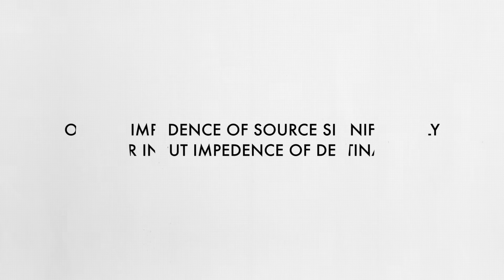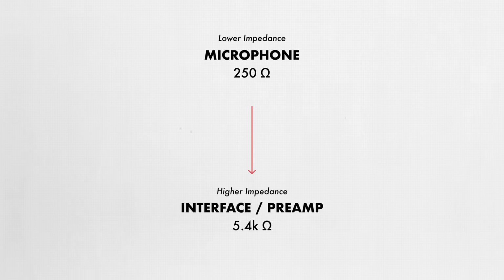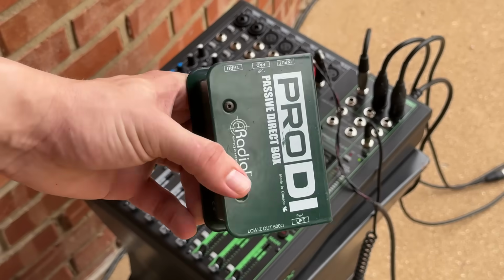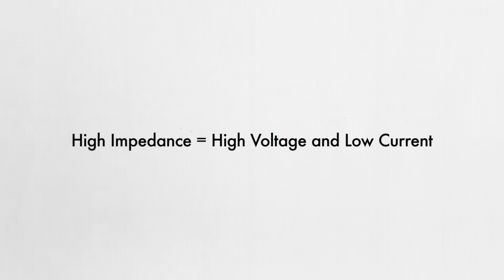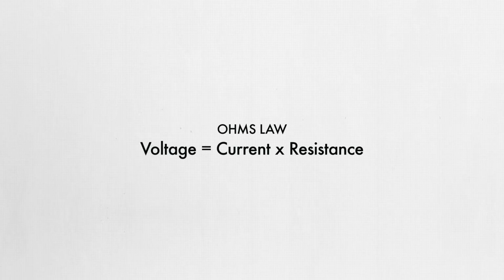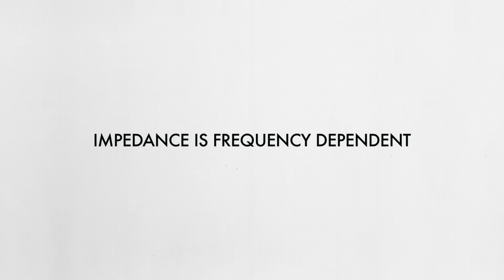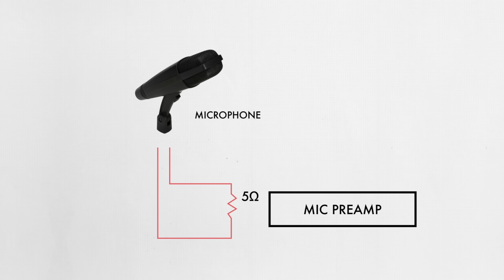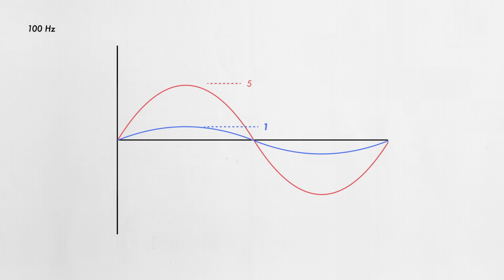Hi-Z vs Low-Z: What's the Difference?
Why does a guitar sound dull in a line input? This video explains how impedance affects tone and why DI boxes matter.

Radial ProDI
Audio Cables & Connectors Guide

Thanks to @radialengineering for making this video possible and supporting Audio University.

00:00 Intro
00:46 Matching Impedance (General Rule)
03:28 DI Box for Impedance Matching
05:18 Visualizing Hi-Z and Low-Z
07:03 Ohm’s Law
11:57 NEXT VIDEO - What Is A DI Box (Direct Box)?